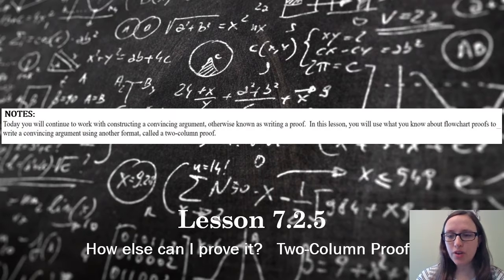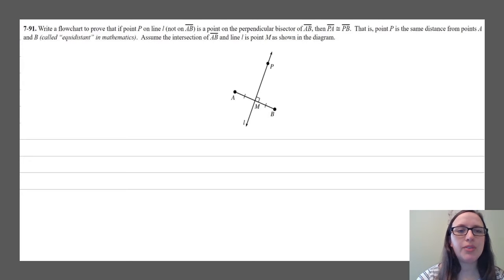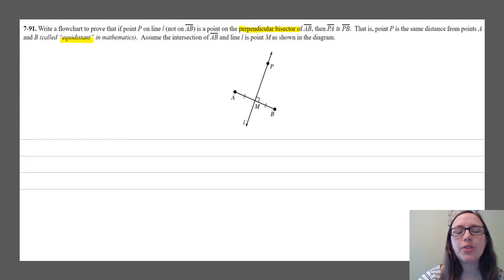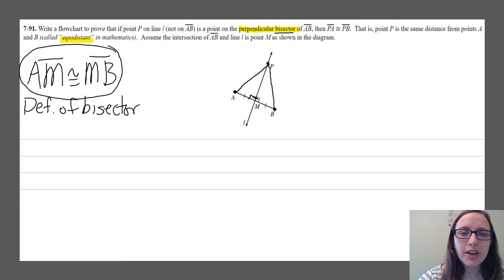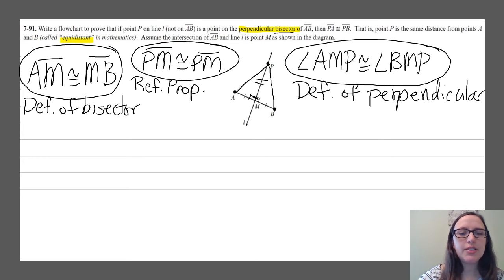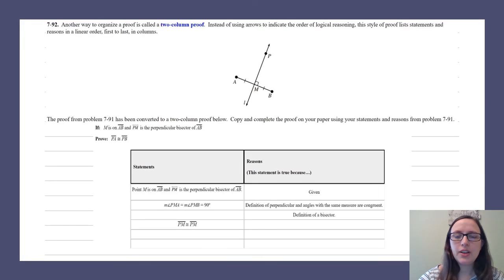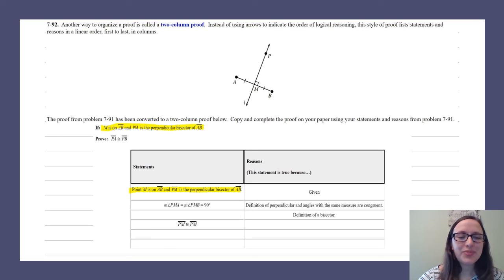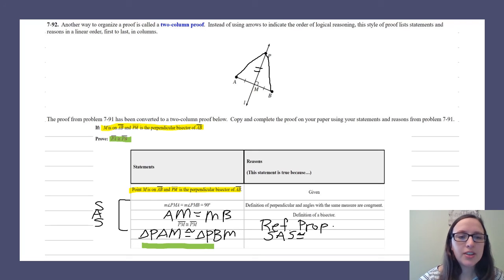7.2.5 Lesson Recording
Geometry - Chapter 7: Lesson 7.2.5 (Two-Column Proofs)